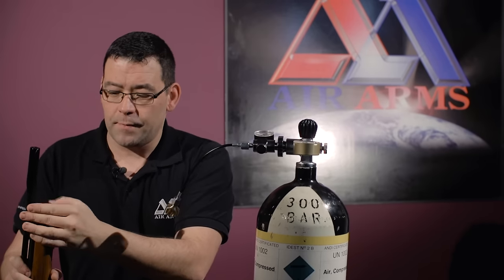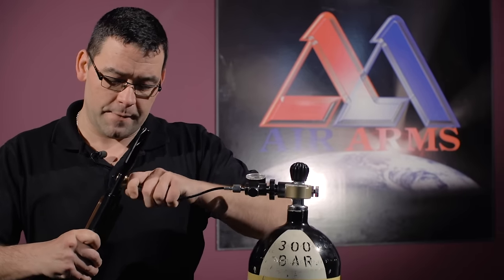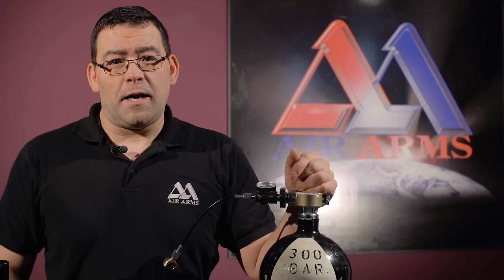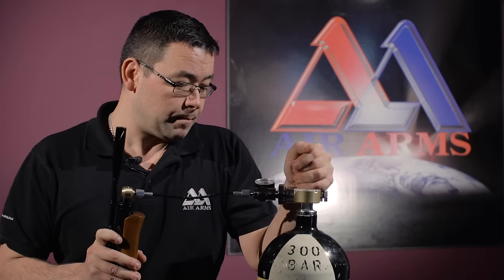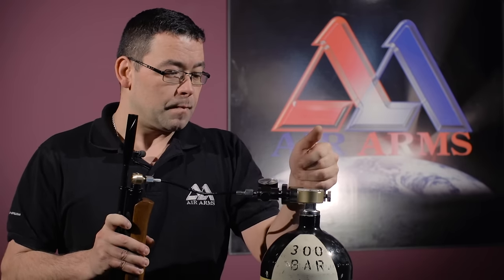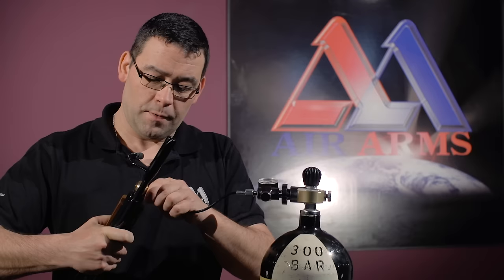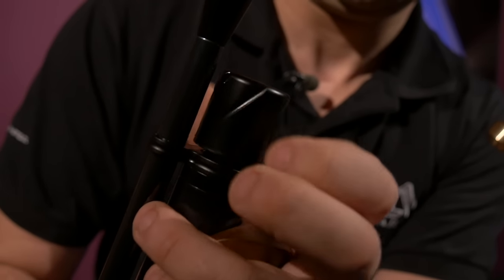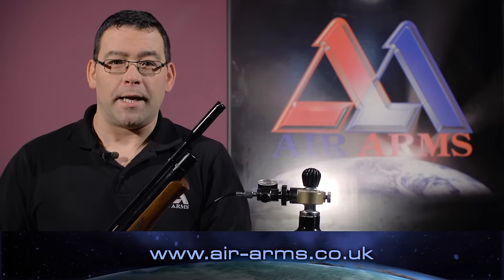Air Arms D.I.Y: How To Use A Scuba Tank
Welcome to Air Arms D.I.Y, the brand new instructional guide to help you maintain, repair or fit accessories.

Today, Air Arms Technician Chris Kemp will show you just how easy it is to fill your air rifle using a scuba tank.